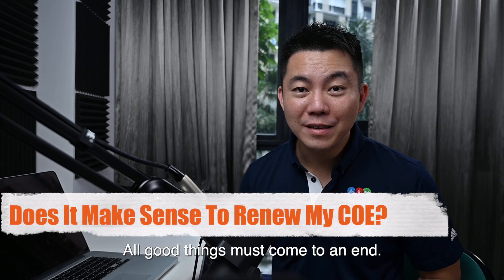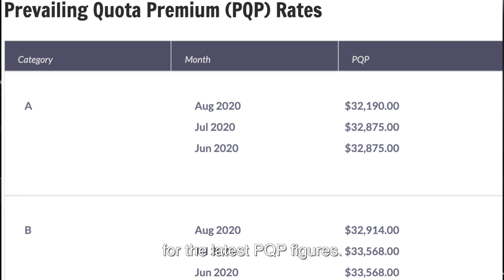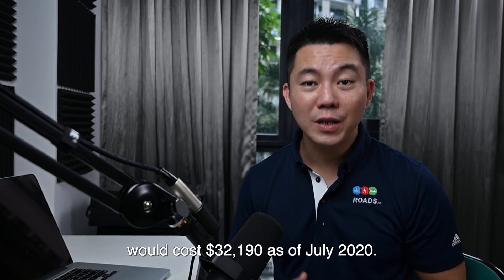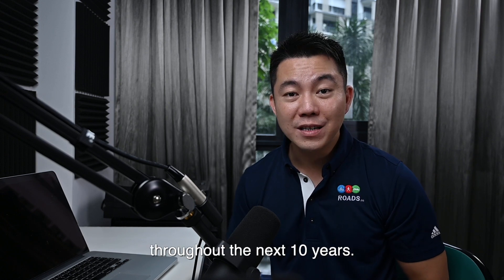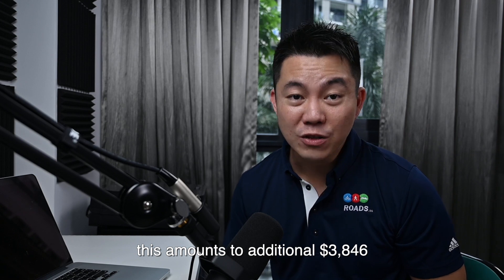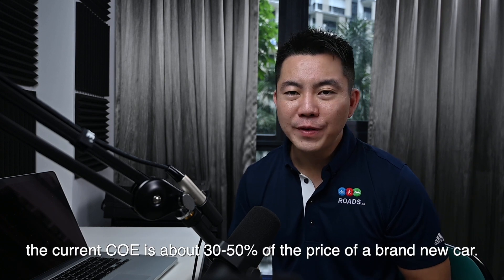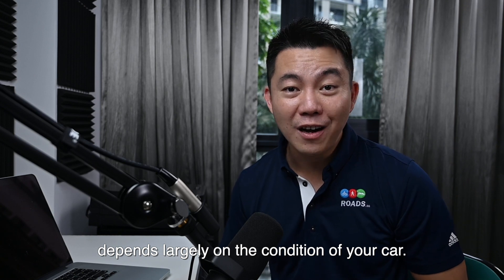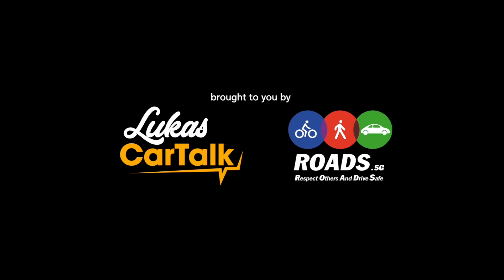Lukas CarTalk - Does It Makes Sense To Renew My COE?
In this episode, our resident car expert Lukas talks about the cost comparison of renewing your COE vs buying a brand new car. He also shares 3 main factors to consider should you decide to renew your COE.